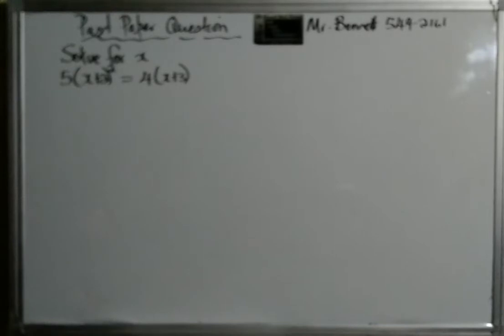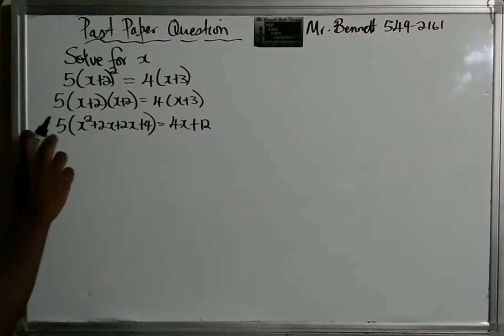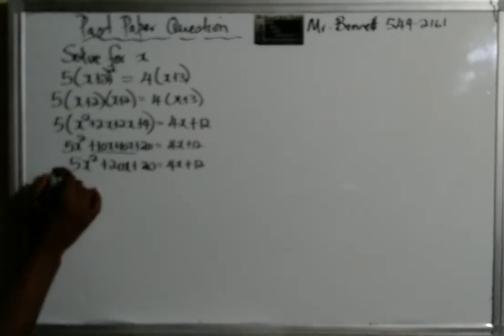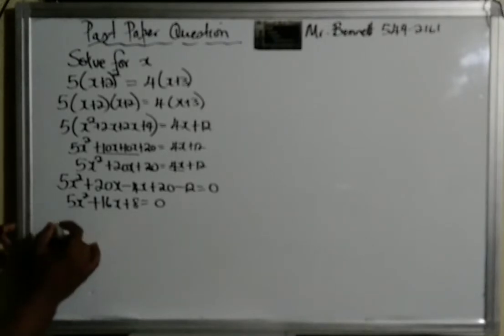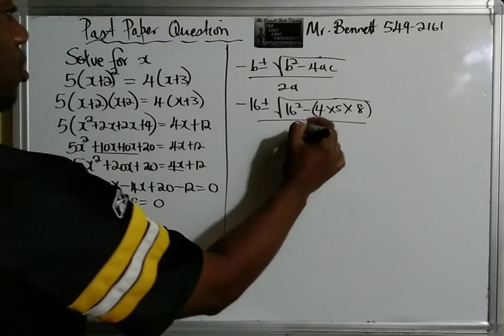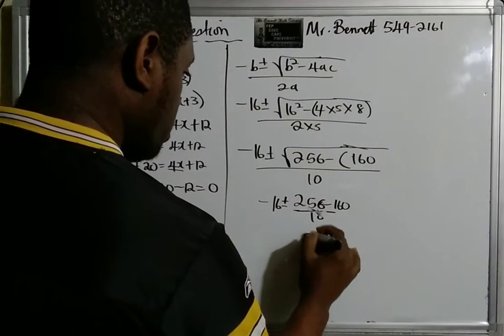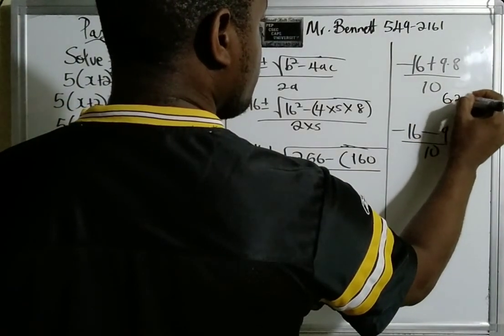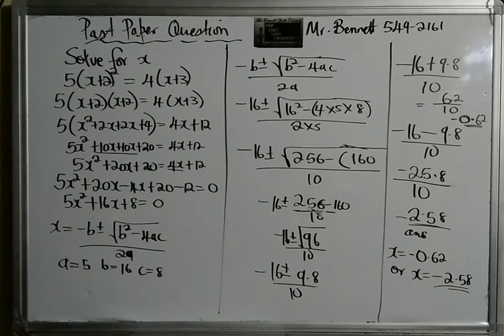Past Paper Question multi steps , Expansion , factorize and solving Equation